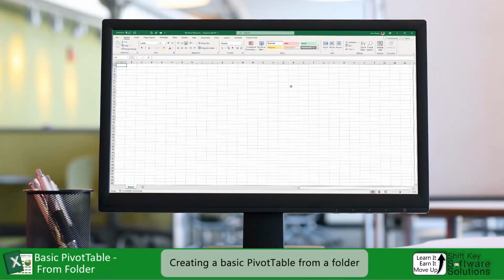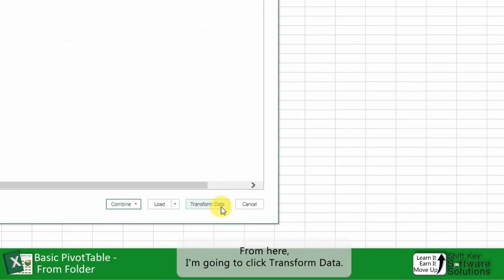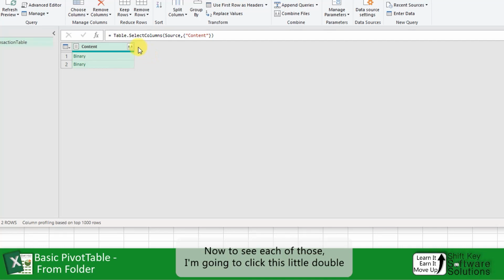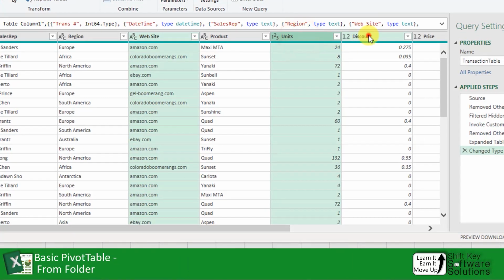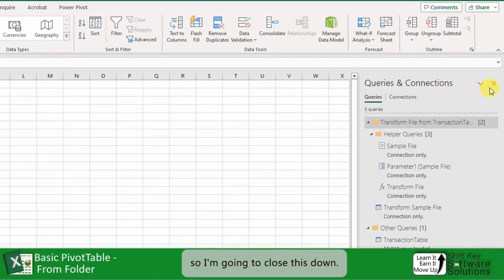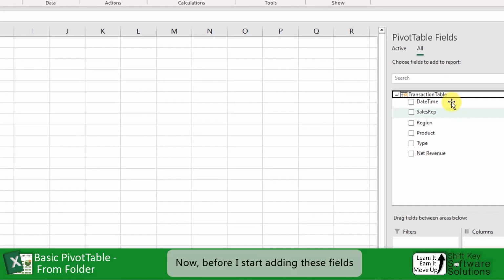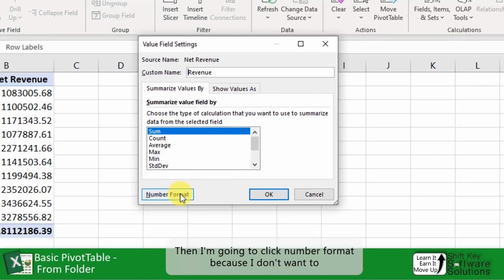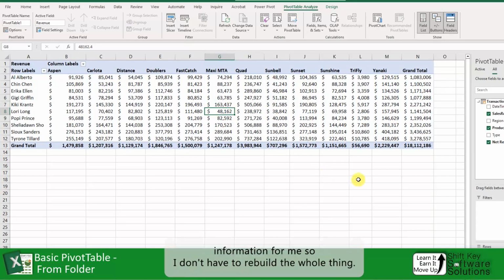Ex 1 Basic PivotTable From Folder